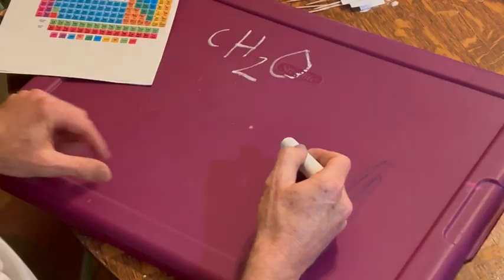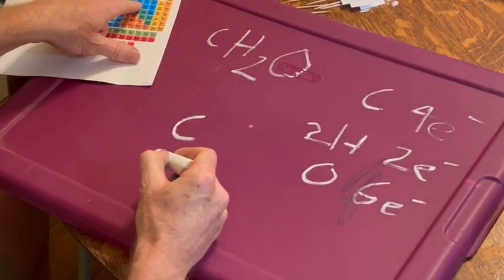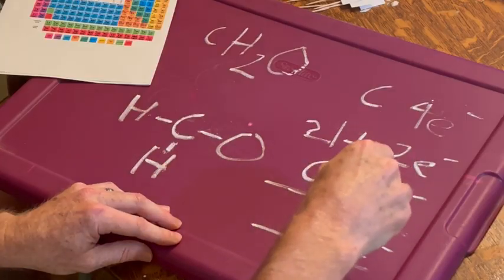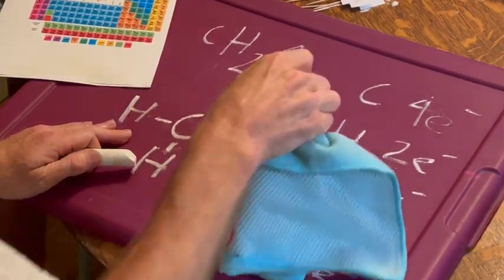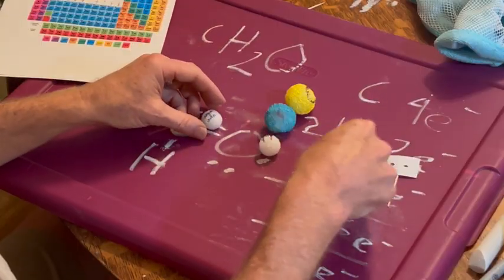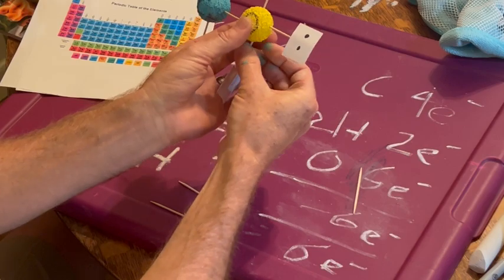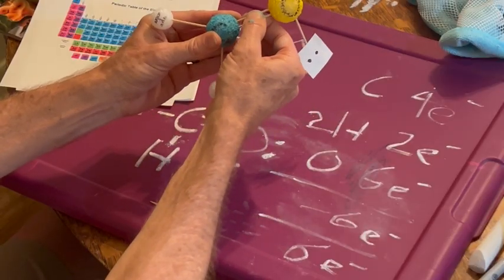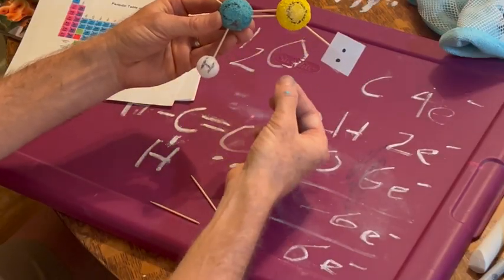CH2O lewis model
For an introductory chemistry class. Very low budget. No AI used in the production.